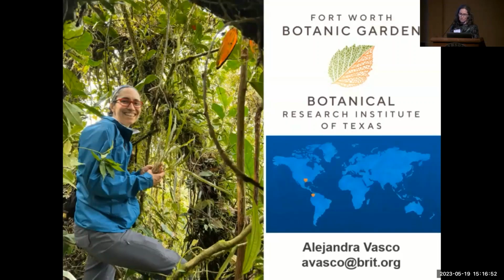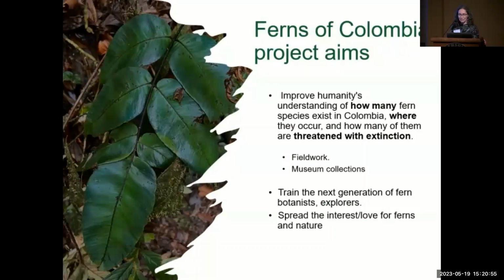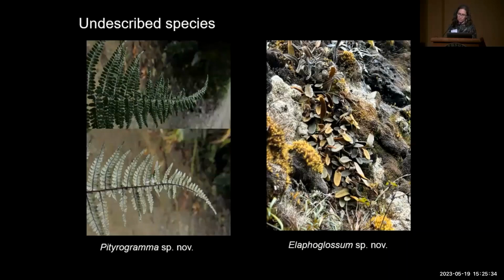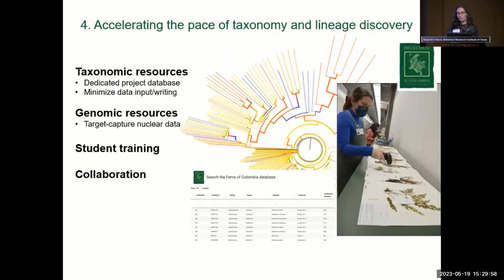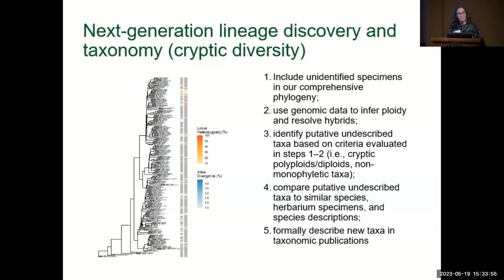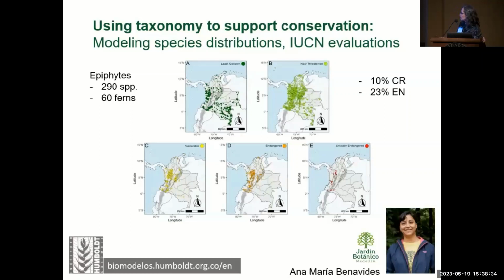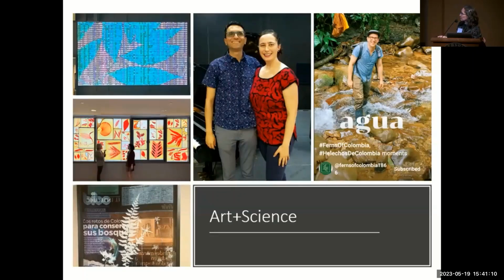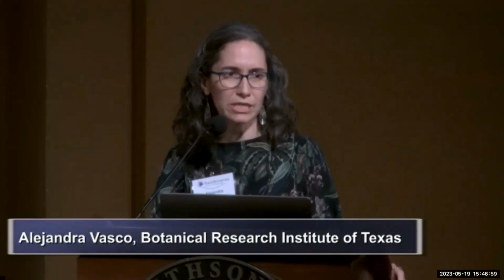SBS-2023: Accelerating lineage discovery to document Neotropical fern diversity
The process of documenting and describing biodiversity often cannot keep up with the rate of habitat loss and the extinction of species. This is especially true in tropical regions of the world, where the number of undescribed and poorly known species is highest, and biodiversity is most severely threatened. This project aims to contribute to documentation of Earth’s plant diversity by studying the diversity of ferns in Colombia, one of the most species-rich countries on Earth. The proposed research is documenting Colombian fern diversity within a unified taxonomic and evolutionary context, primarily through four interrelated activities. First, we are addressing major gaps in our understanding of species distributions by conducting expeditions to understudied regions of Colombia and examining collections at major Colombian and US herbaria. Second, we are expanding resources for Pteridoportal, a Symbiota portal that serves as a publicly available, specimen-driven taxonomic resource for fern diversity research. Third, we are generating genomic resources for all species of ferns in Colombia, including a DNA and leaf-tissue bank for all collections, ploidy estimates, and target capture sequence data to conduct comprehensive phylogenomic analyses. Finally, we are integrating the data and resources generated through this work to detect and describe yet-overlooked diversity.